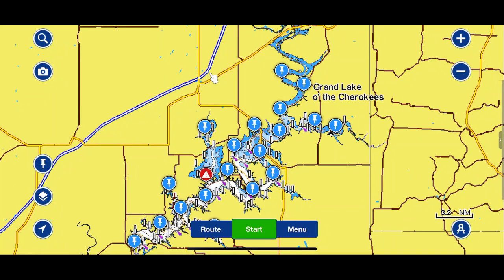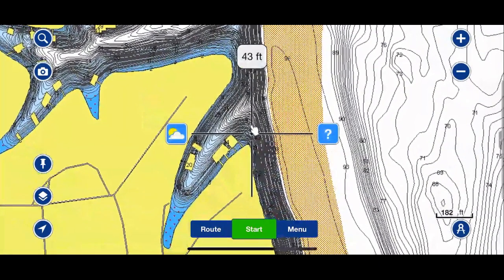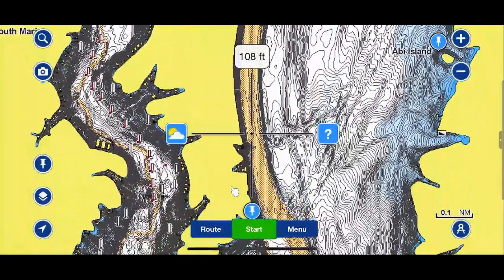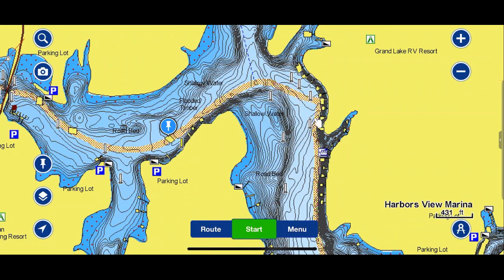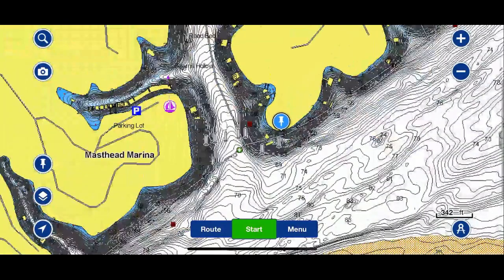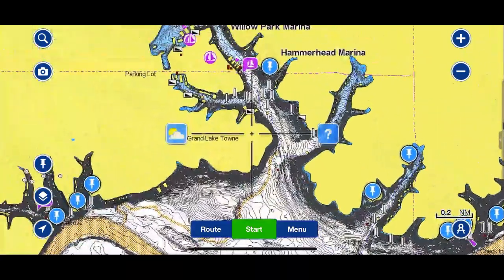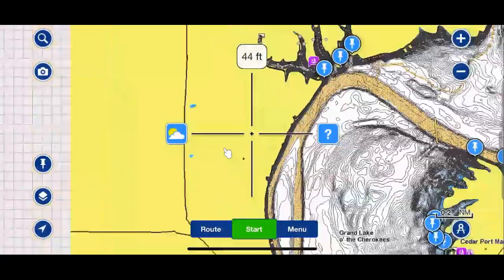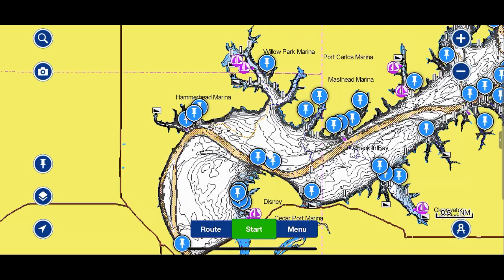Grand Lake - Lake Breakdown Series - The Final Episode!! - Where to find the bass!!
In this video, we'll conduct an extensive analysis of Grand Lake O' The Cherokees. Using tools such as Google Earth and the Navionics Mobile Boating app, we'll unveil all the prime fishing locations we can identify. Additionally, don't overlook the opportunity to explore our website and access valuable waypoints:

Tight Lines!
Tyler